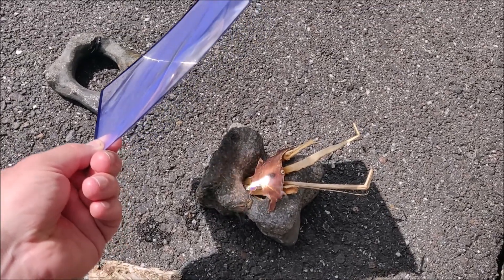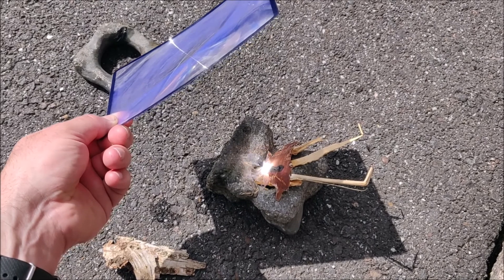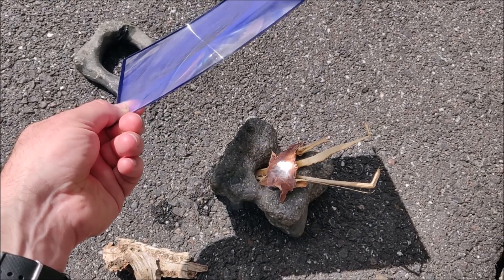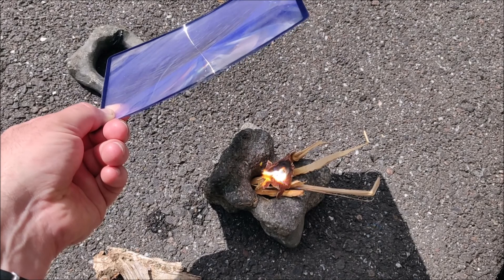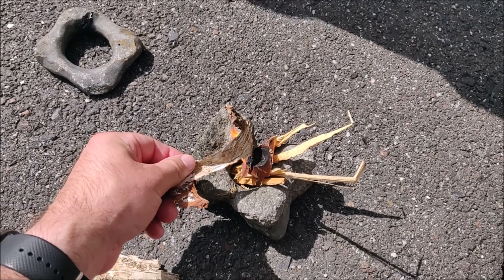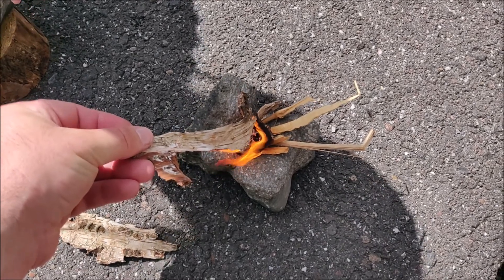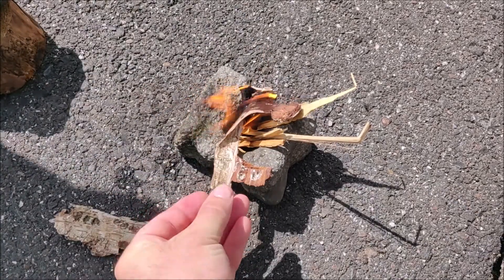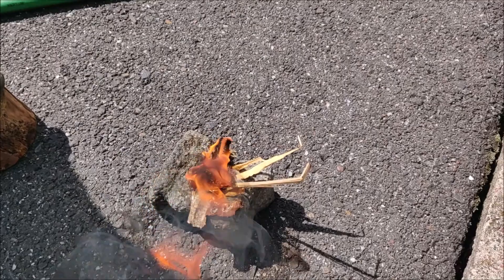How to Start a Fire with Sunlight | Fresnel Lens Better than Magnifying Glass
In this video, I show you how you can start a fire with a fresnel lens faster and easier than with a magnifying glass.

You need to keep the lens at a distance from the kindling in such a way that the sunlight gets focused to a small spot. On a sunny day, it took me only around 20 seconds to get the fire started using the A5 size fresnel lens.

Credit card size fresnel lens

Large fresnel lens
👇👇 Buy something and support the Homeneer channel 👇👇
with my code: HOMENEER